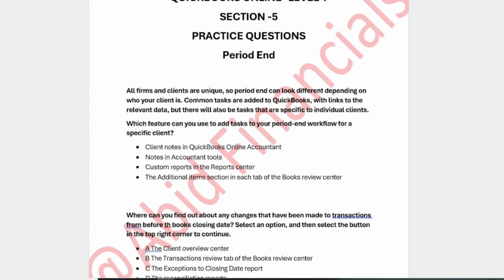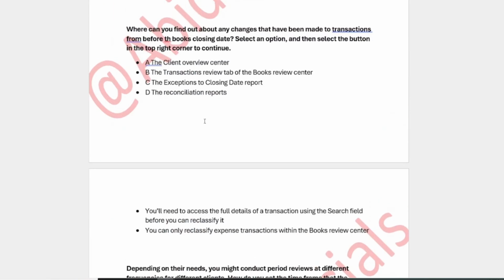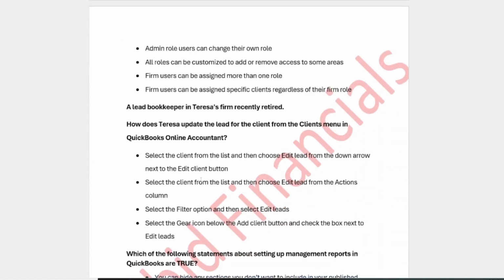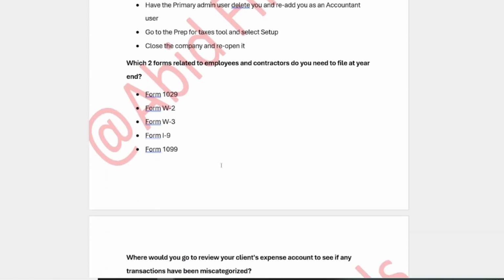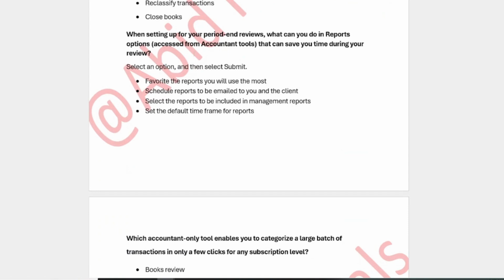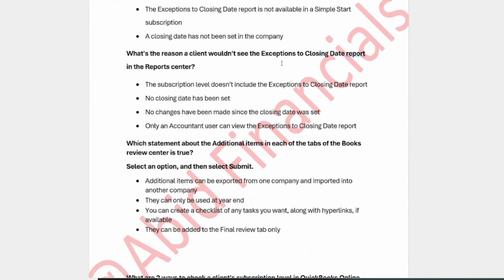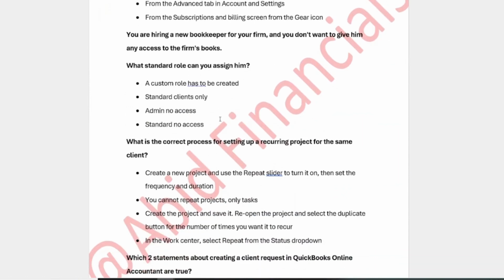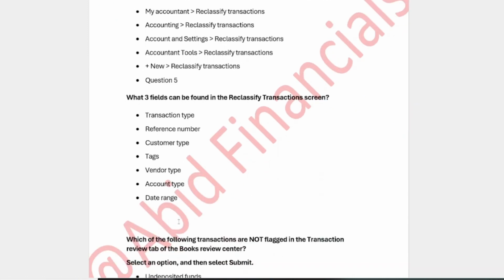Quickbooks online certification Level 1 Practice Questions -Section 5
Welcome to the video of the Quickbooks online certification Exam 2025-Practice Questions
📌 QuickBooks Recertification 2025: Who Must Take the Exam?

Are you a QuickBooks ProAdvisor wondering if you're required to recertify in 2025? In this video, we break down everything you need to know about the QuickBooks Online Recertification Exam—who needs to take it, key deadlines, what’s new this year, and how to stay compliant as a certified ProAdvisor.

✅ Quickbooks books online level 1 Section 1 Practice Questions
✅  Quickbooks books online level 1 Section 2 Practice Questions
✅ Quickbooks books online level 1 Section 3 Practice Questions
✅  Quickbooks books online level 1 Section 4 Practice Questions
✅  Quickbooks books online level 1 Section 5 Practice Questions
QuickBooks Recertification 2025: Do You Really Need to Take the Exam?"

"Must-Know: Is the 2025 QuickBooks Recertification Exam Required for You?"

"Skip or Study? QuickBooks Recertification Exam 2025 Explained!"

Whether you're a seasoned ProAdvisor or newly certified, this video will help you stay on track and maintain your certification without stress.